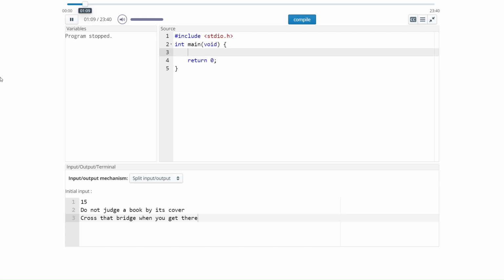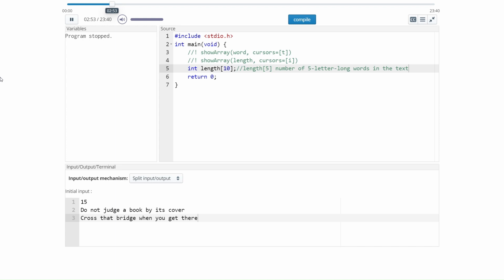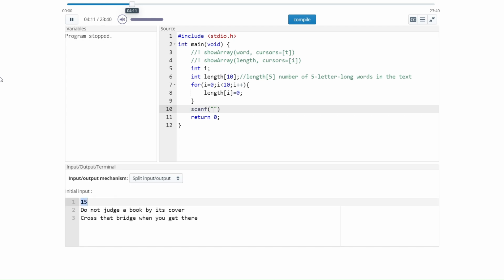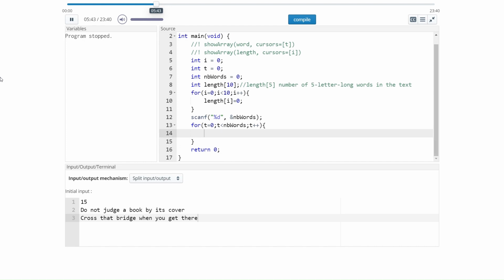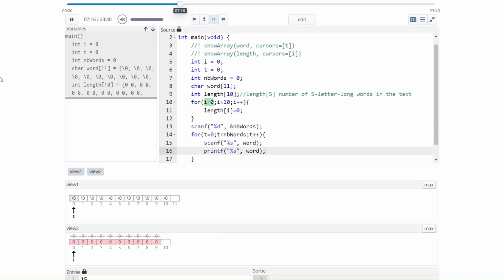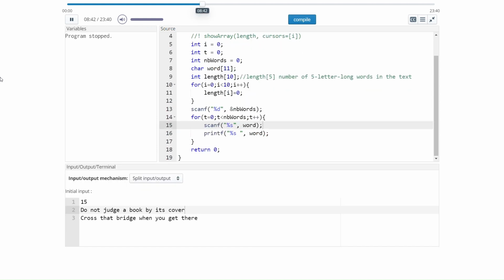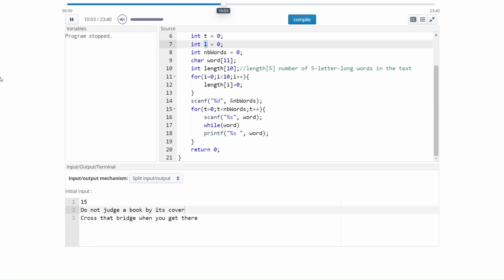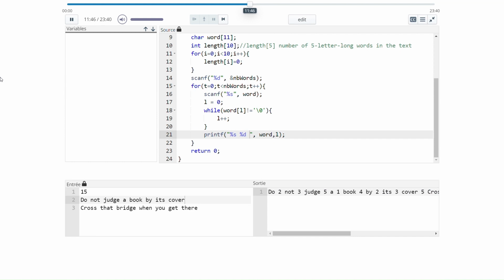Find the frequencies of word lengths Part1